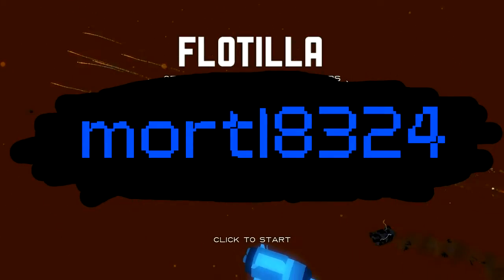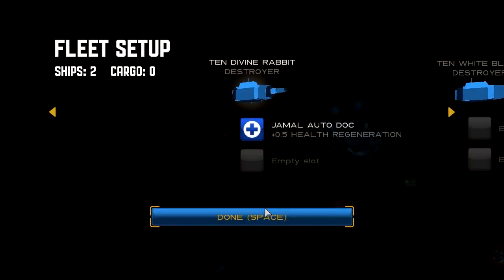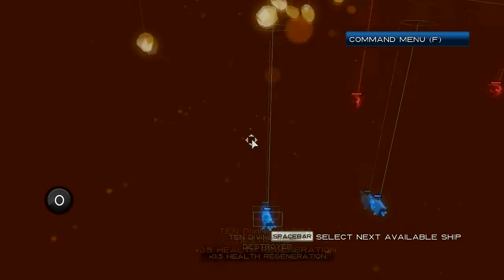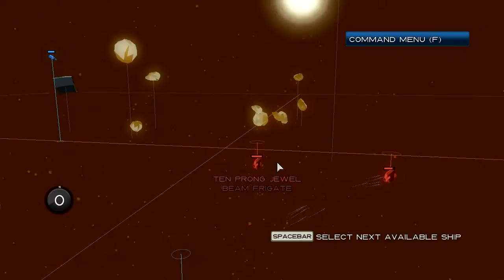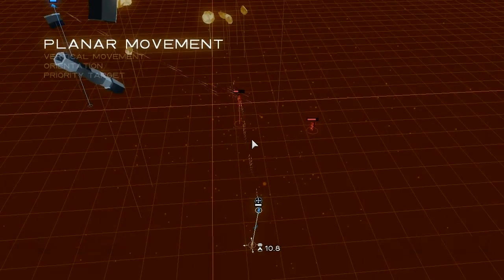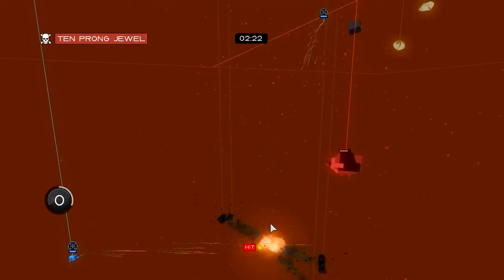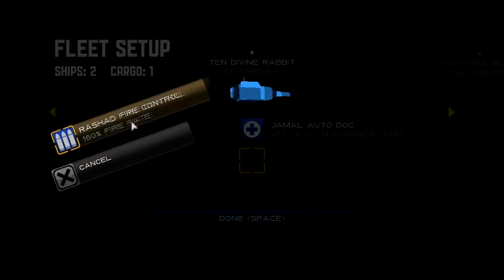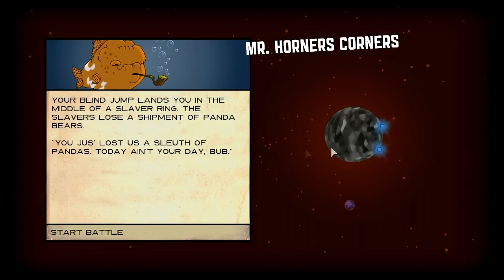Flotilla (Gameplay/Review) - Random Indie Games!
Thumbs up pals! :D

This is a turn based type game, similar to frozen synapse. It has an adventure mode where you collect ships and weapons while exploring through a galaxy. It is a game that is simple in style, but amazingly fun to play. I REALLY like this game and this developer. It was made by blendo games, the people that made atom zombie smasher!

I express my first impressions while showing some gameplay, and play through one combat mission. This video is part of a series where I "review" random indie games, check out some of my other videos!